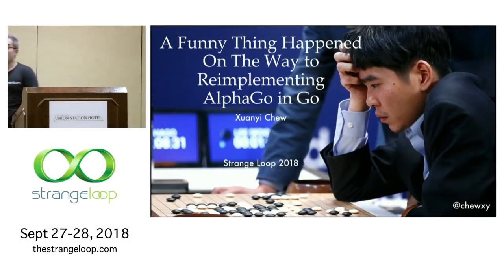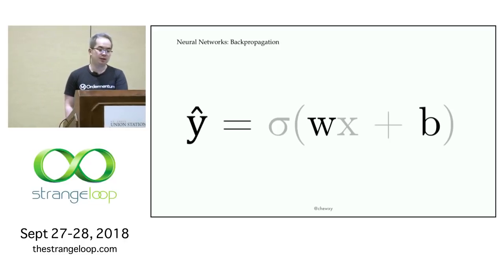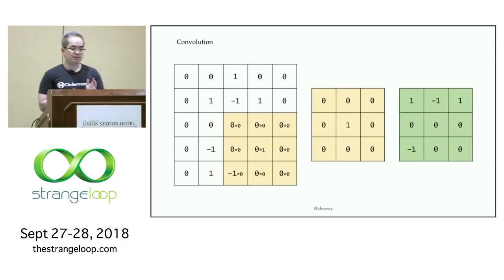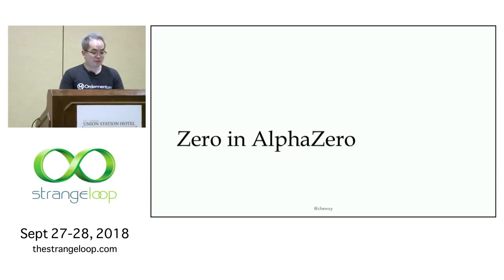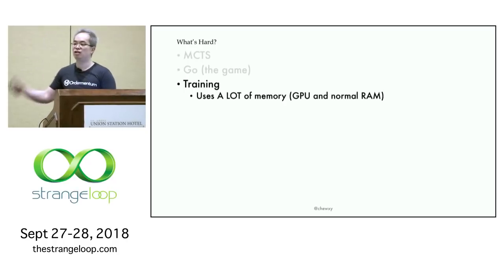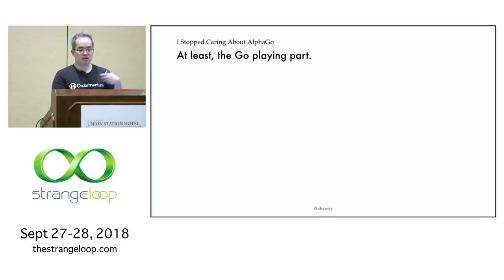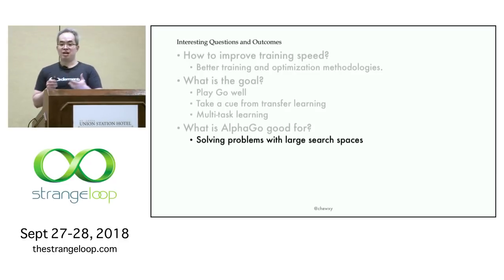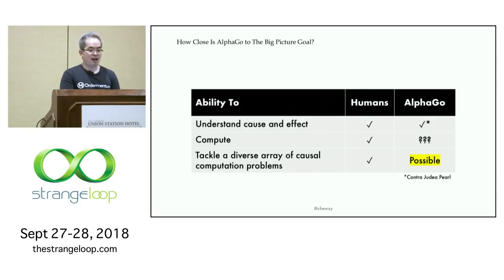"A Funny Thing Happened On The Way To Reimplementing AlphaGo" by Xuanyi Chew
In 2016, AlphaGo defeated the reigning Go world champion, Lee Sedol. As humanity sighs in resignation of its place to its robot betters, much work is done to understand why AlphaGo won. I was more upset that AlphaGo wasn't implemented in Go (the language), and so early this year, having a bit of spare time, some friends and I set out to reimplement AlphaZero, the successor to AlphaGo in Go (the language) to play and win at Go (the board game). Along the way, I learned a few new things about AI, deep neural networks and a few new tricks.

In this talk, I will explain briefly the AlphaZero algorithm in simple, understandable English. Due to working under constrained scenarios, we developed some novel techniques that were used to accelerate the training of our reimplementation of AlphaZero. This talk will recount some of them which may be useful to both programmers in general and AI developers.

Along the way, I will explore the implications of our experiments and what it means for the goal of building an artificial general intelligence. If an AI can self-modify its own code, what does it mean for us puny humans? Do we have any future on this planet?

Speaker: Xuanyi Chew